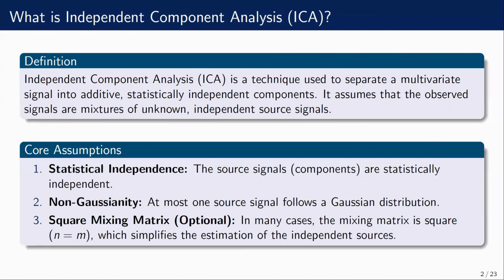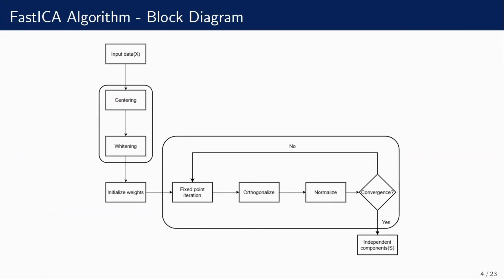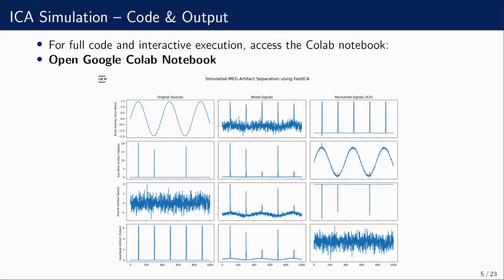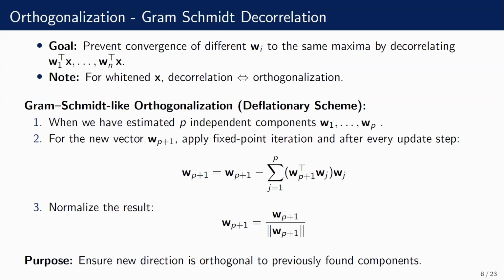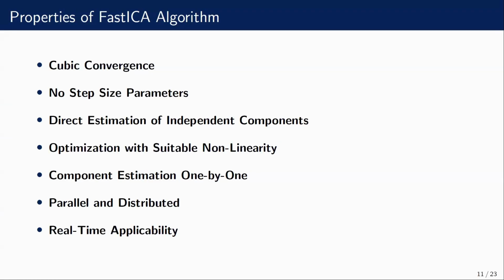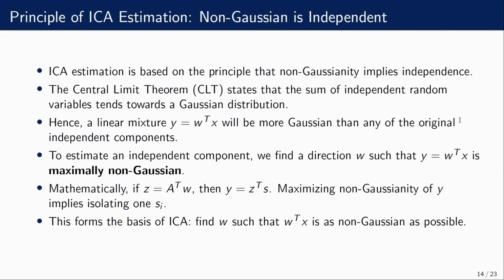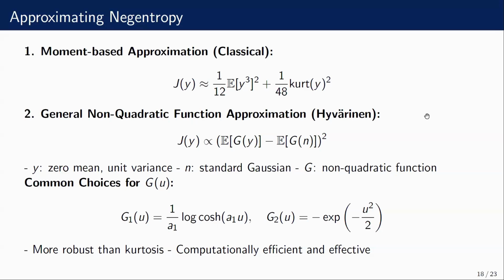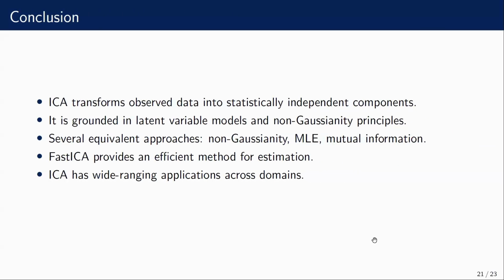Independent Component Analysis(ICA)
In this video, we dive deep into Independent Component Analysis (ICA) — a powerful computational method for separating a multivariate signal into additive, independent components. This concept is widely used in fields such as biomedical signal processing, neuroscience (EEG, fMRI), finance, and image processing.

This video and the accompanying presentation are based on the influential research paper:
"Independent Component Analysis: Algorithms and Applications" by Aapo Hyvärinen and Erkki Oja.